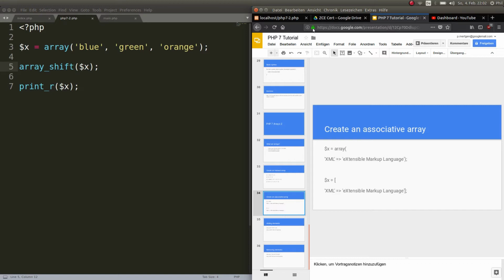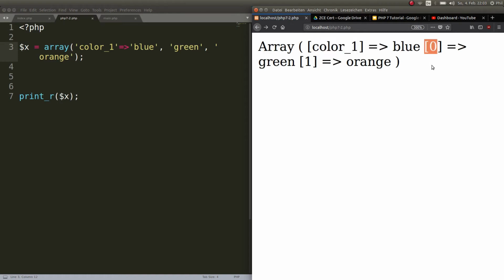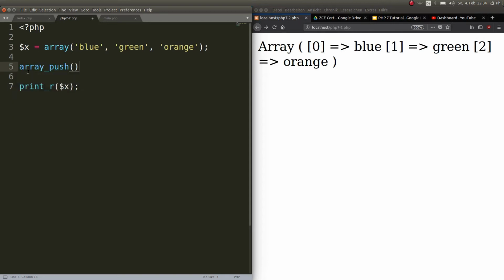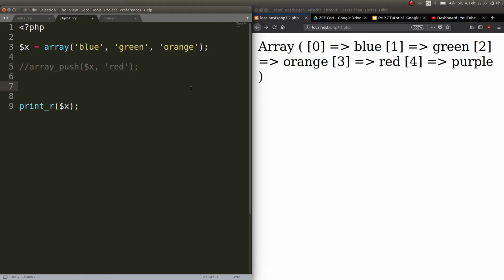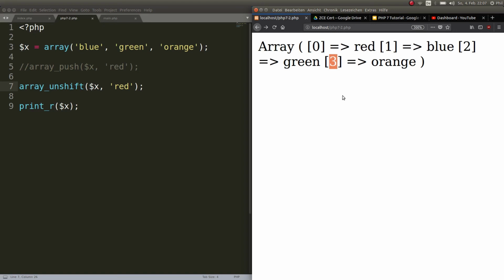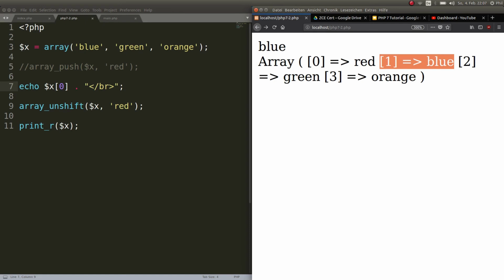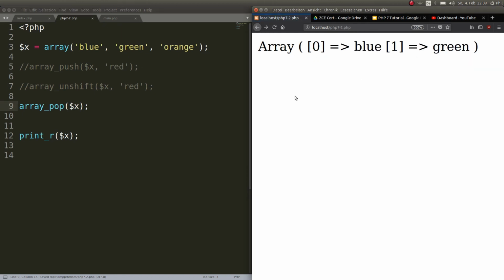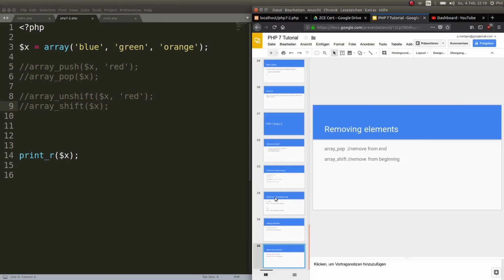PHP 7: How to manipulate arrays | Tutorial Nr. 12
In this tutorial we will manipulate arrays with array_push, array_pop, array_unshift and array_shift. Four very useful functions. And also I show you how to create an associative array.